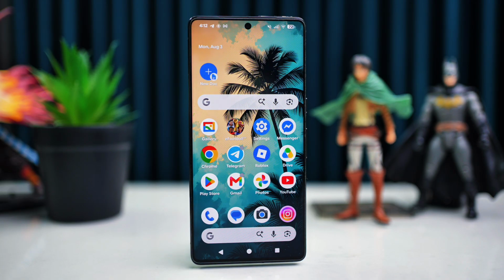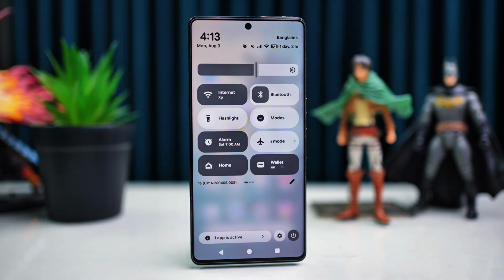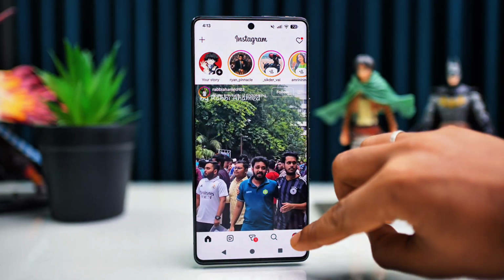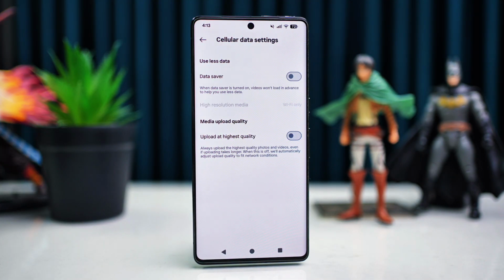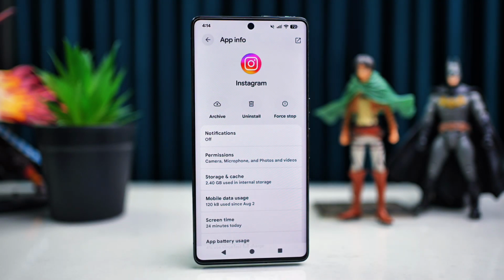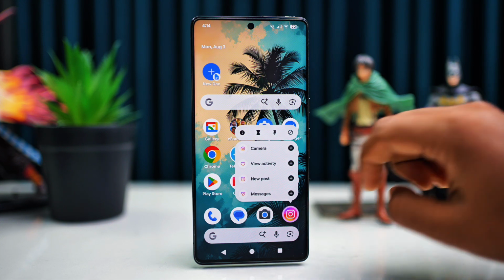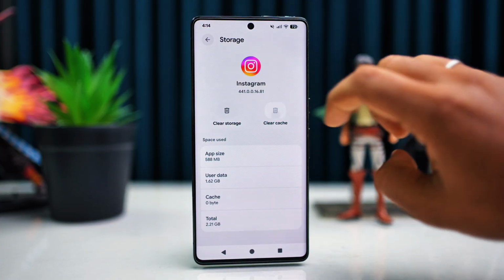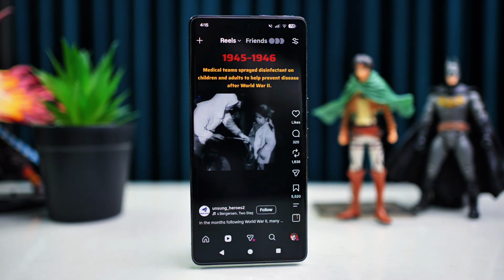Instagram Reels Black Screen? Fix It in Minutes!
Is Instagram Reels showing a black screen on your Android phone while audio still plays or videos refuse to load? In this video, you'll learn the most effective ways to fix the Instagram Reels black screen issue quickly and get your Reels working normally again.

Whether Instagram Reels are stuck on a black screen, not loading, freezing, or showing only audio without video, this guide covers the proven solutions that work for most Android devices. We'll walk through clearing the Instagram cache, updating the Instagram app, checking your internet connection, restarting your device, fixing temporary app glitches, and reinstalling Instagram if necessary.

Many users experience this problem after an app update, software bug, corrupted cache files, or network-related issues. By following these simple troubleshooting steps, you can restore normal Reel playback and enjoy uninterrupted scrolling again.

This tutorial is beginner-friendly, fast, and designed for all Android users facing Instagram Reel playback problems in 2026. Watch until the end to discover every fix and stop the Instagram black screen problem for good.